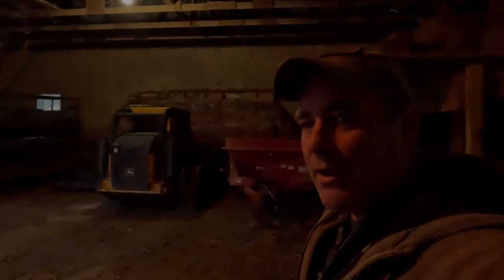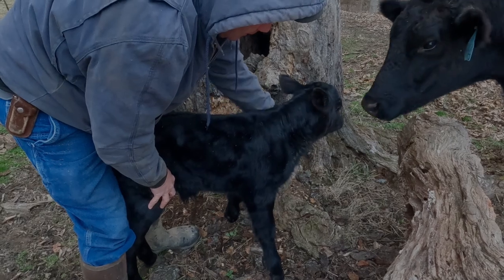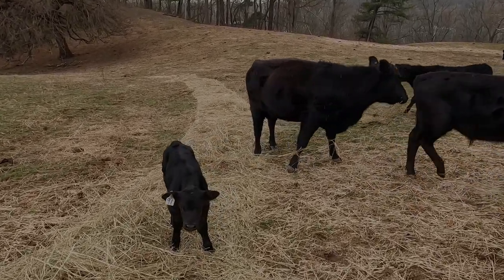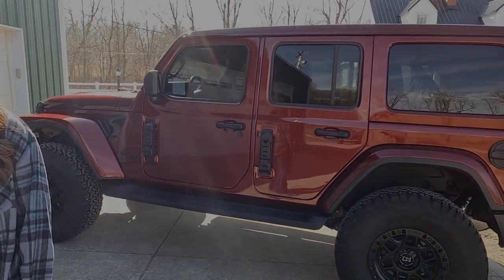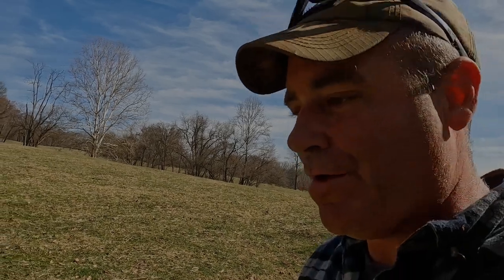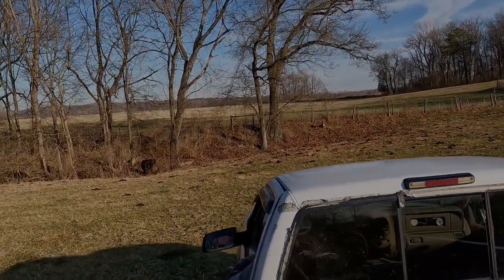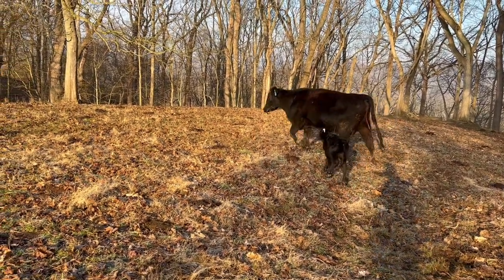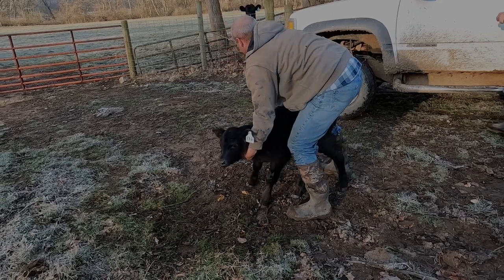Calving Season Is Here, Along With Some CRAZY Momma Cows!